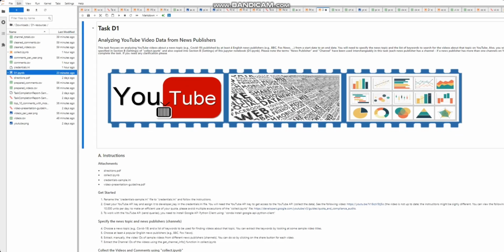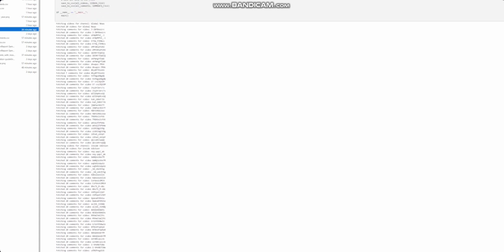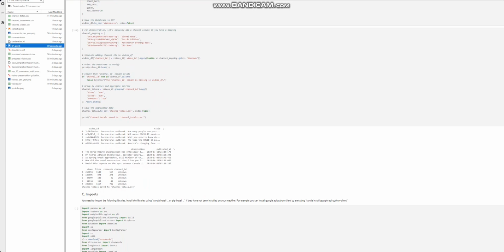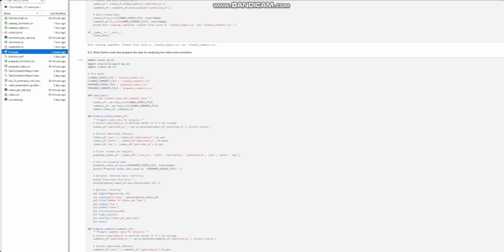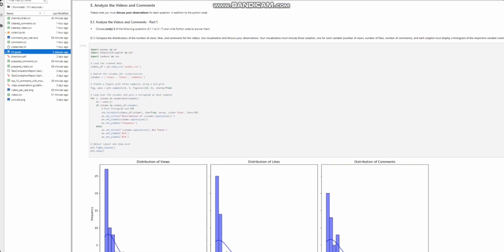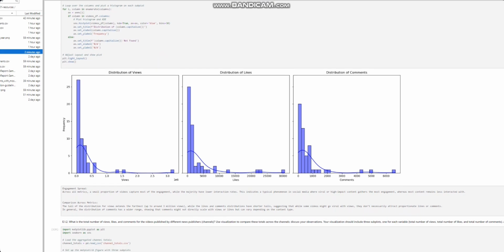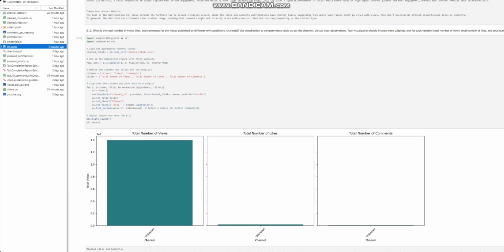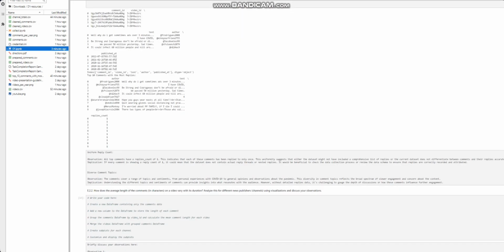SIT 112 Task D1 MUHAMMAD HUZAIFA KAMRAN 5024296